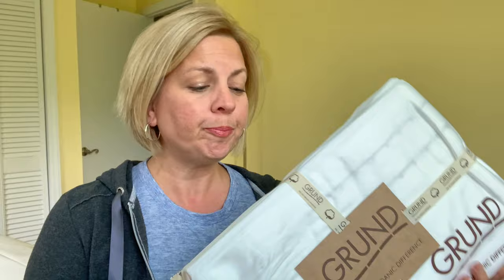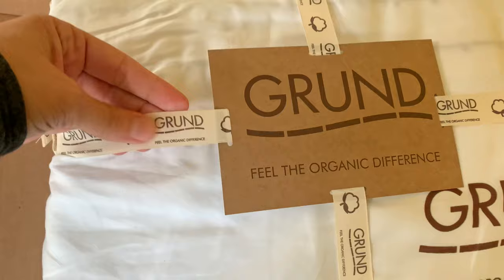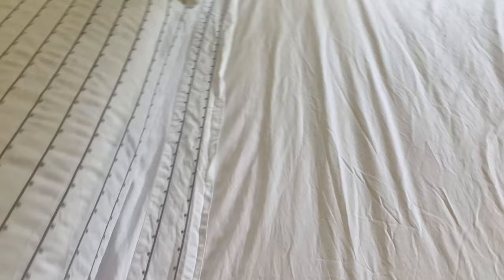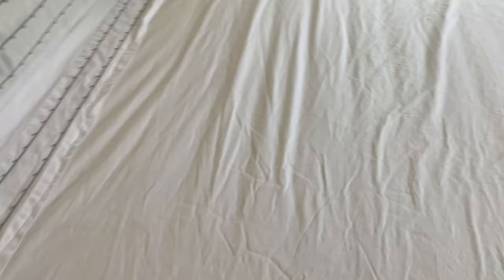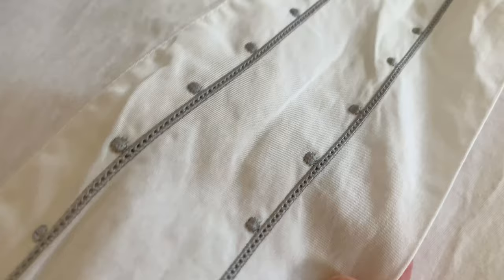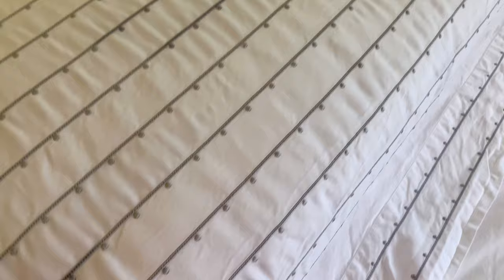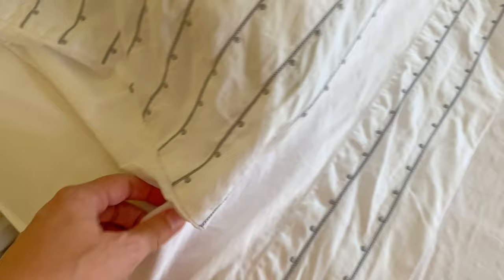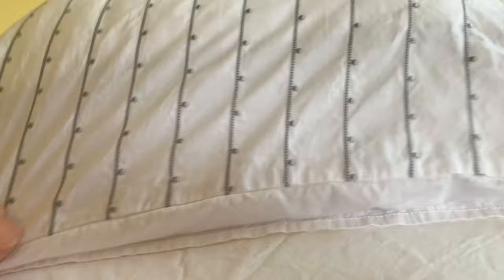100% Organic Cotton Sheets from Grund | Love The Embroidery!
Grund organic cotton sheets are among my favorites. Here's why - and a look at their zero waste packaging.

See all of Grund's Organic Cotton Sheets (60 day money-back guarantee)